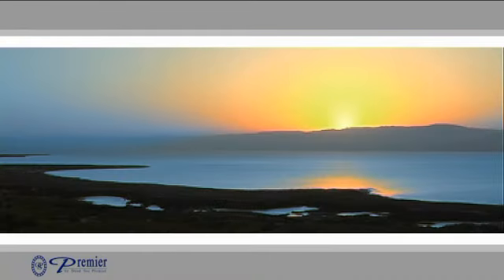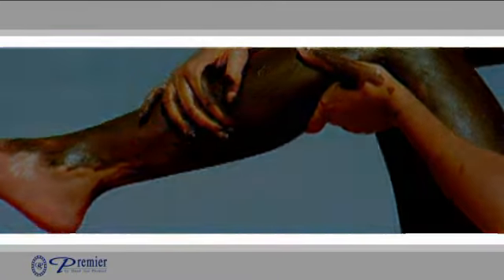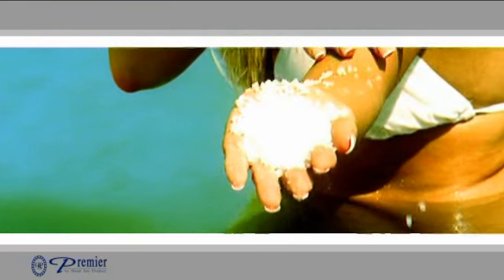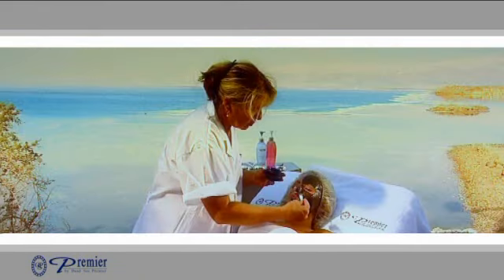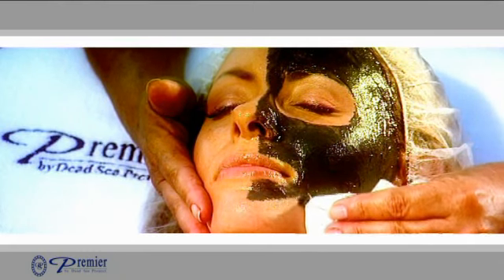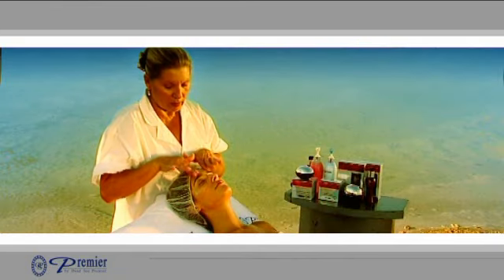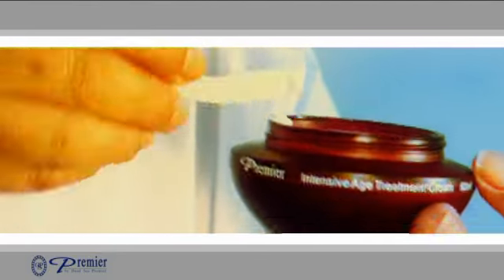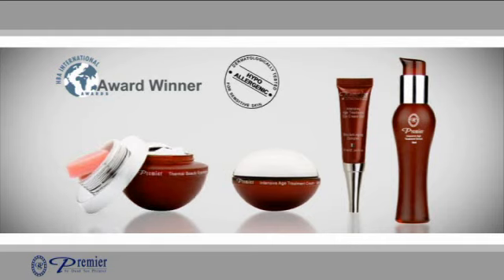הפקת סרט מוצר עבור פרימייר ים המלח - The Bakery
רוצים גם סרטון כזה?

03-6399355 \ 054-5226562